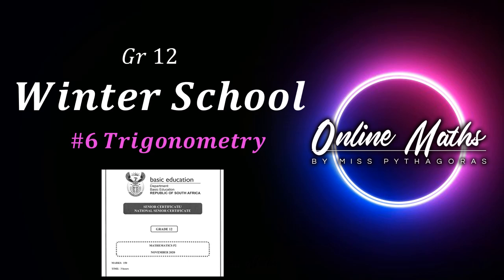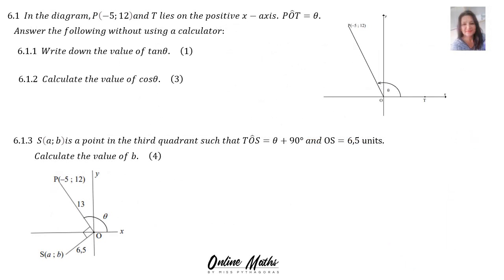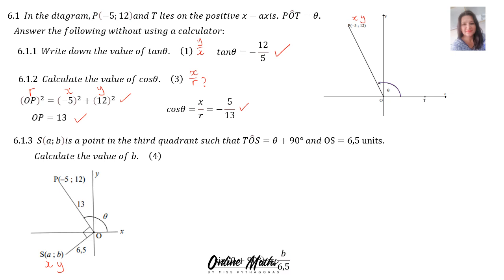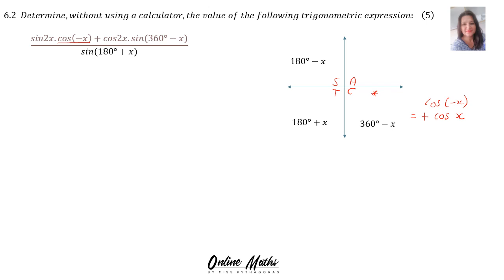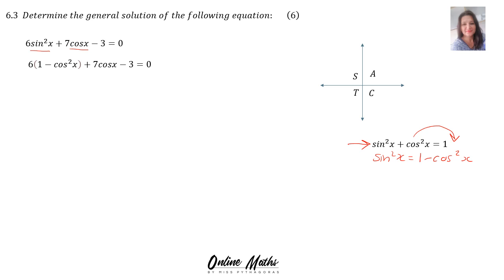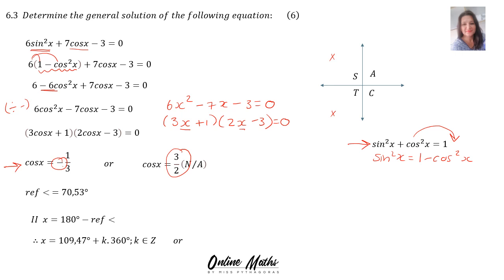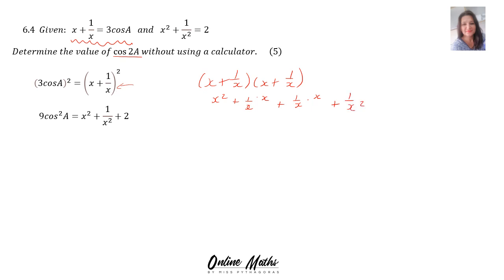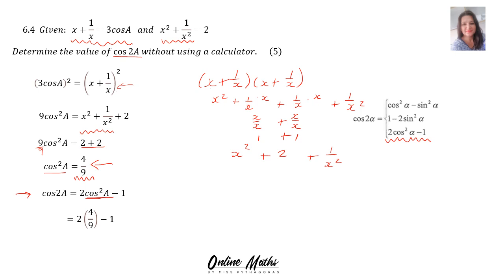Grade 12 Mathematics WINTER SCHOOL 2025 | Exam Preparation: Paper 2 Q6 Trigonometry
Learn how to ace Grade 12 Math in just one week with these effective Winter School Strategies for Paper 2.  Boost your understanding of key concepts and master the topics.  Miss Pythagoras discusses the following:
- Step-by-step explanation of Paper 2 - 2020 Question 6 TRIGONOMETRY.
- What to focus on and tips to study and prepare for academic success.